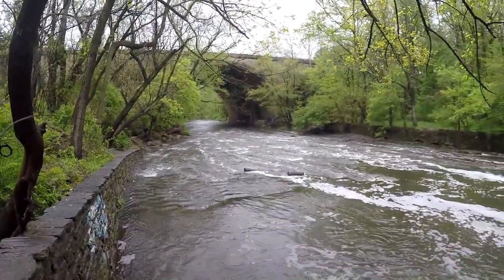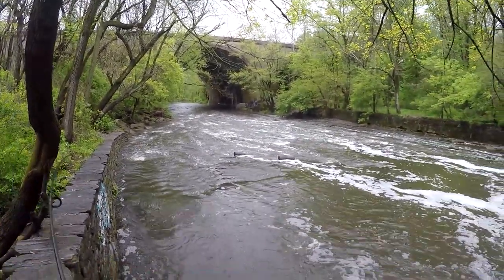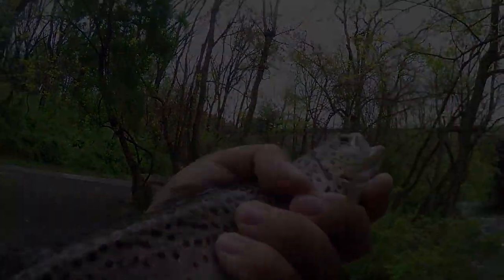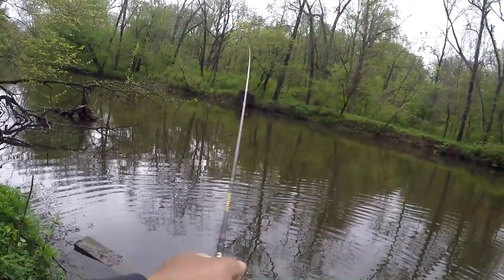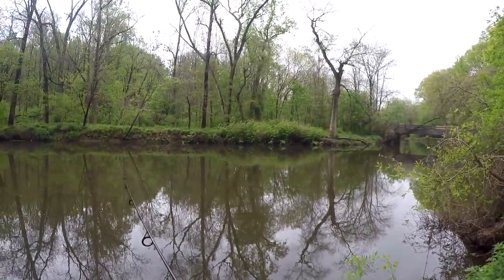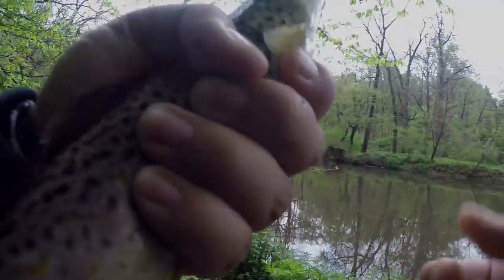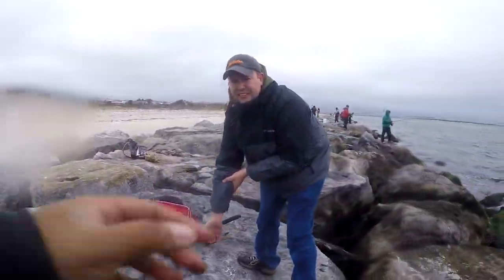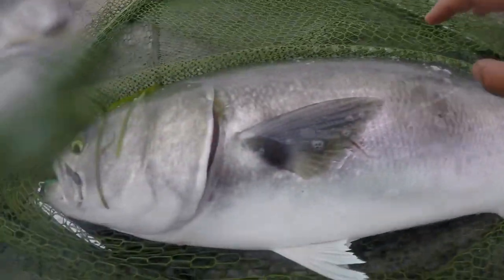Stocked Brown Trout Fishing After Heavy Rain (Philadelphia, PA)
05/03/16 -- I went down to the Pennypack Creek one more time for an awesome Trout tutorial video on in-line spinners after heavy periods of rain; however, Mother Nature did not want to collaborate with me! I ended up my session down there abruptly, since it started to rain. Regardless, I caught my limit and filmed a few didactic pointers here and there for you guys. :) Enjoy the half didactic video!

Coming up in 2 days: Catching Gator Blues in Tough Weather, featuring my friend Mike C. (who I went with to North Carolina). In that video, he catches his first ever Gator Blue at 12lbs! No fingers chopped this time. :)

$10 -- 30 minutes 1-on-1 talk + all above
$50 -- Fishing Collaboration on YouTube + all above

PERISCOPE: ExtremePhillyFishing